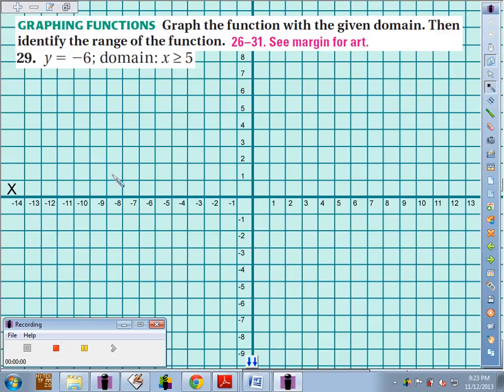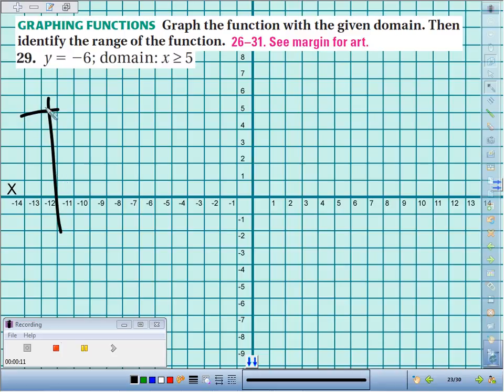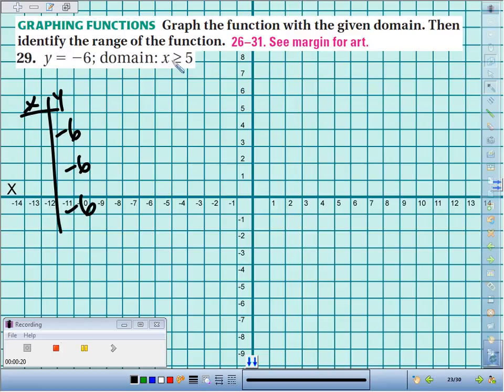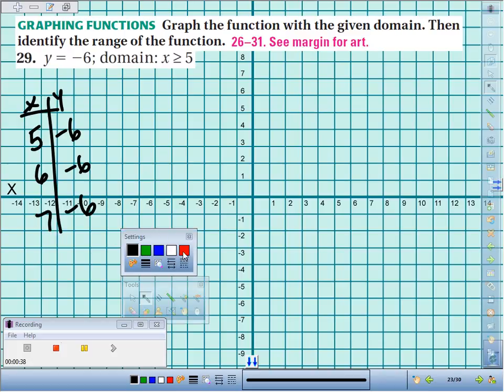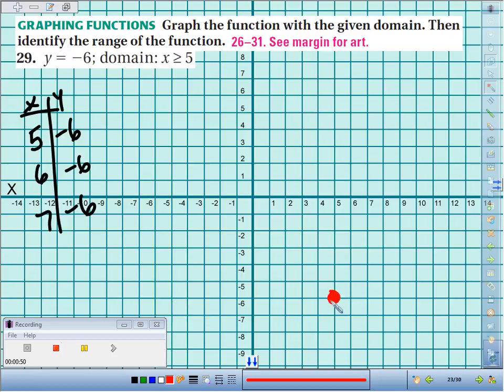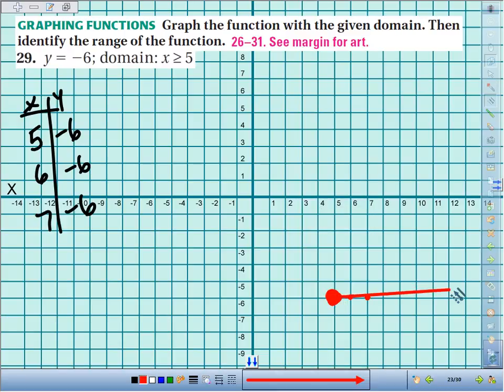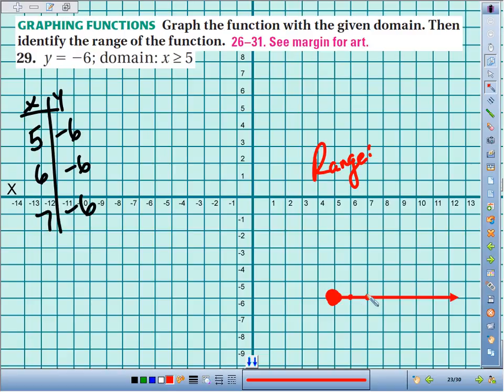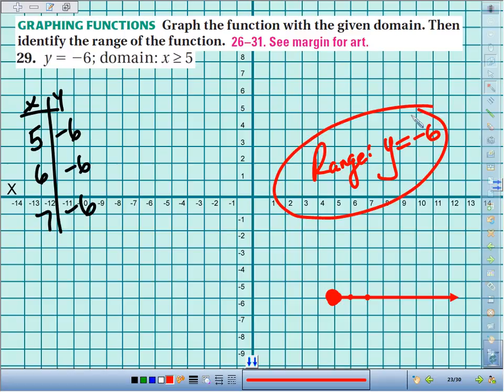4 2 29